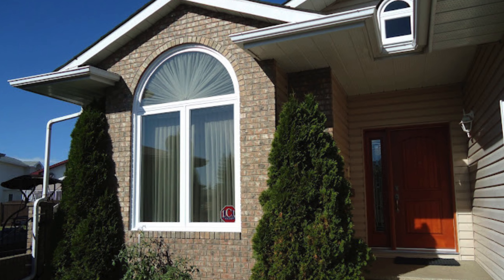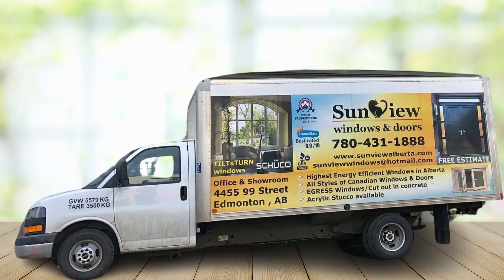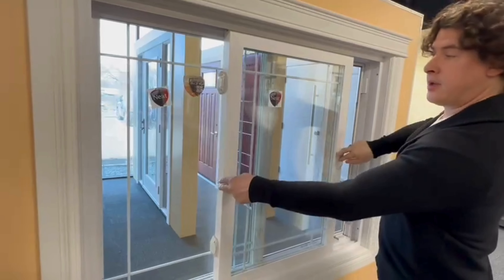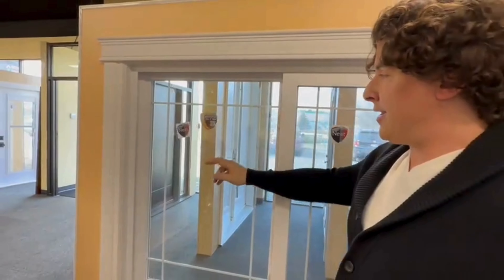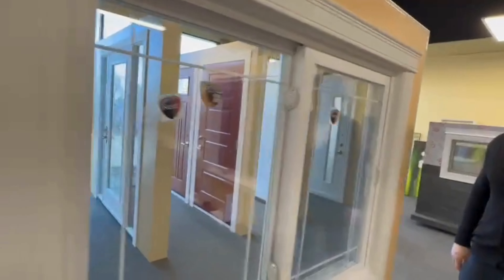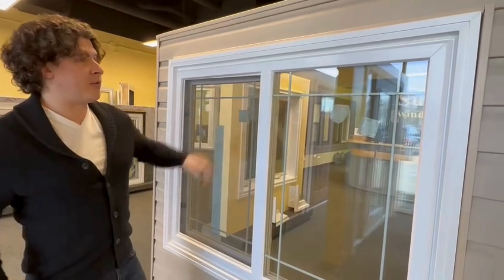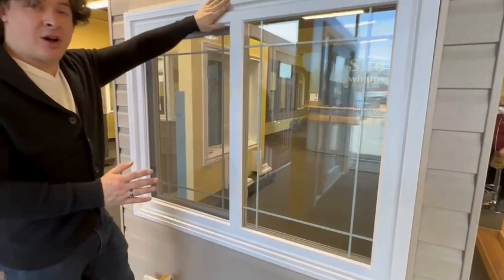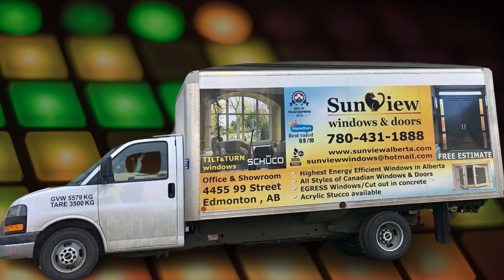Sunview Windows & Doors: Edmonton's Award-Winning Experts in Energy-Efficient Windows!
Discover why Sunview Windows & Doors has been honored with the 2024 ThreeBestRatedⓇ Award of Excellence! Learn about their high-quality, energy-efficient windows and doors that enhance your home's aesthetic appeal while optimizing energy consumption and comfort. See firsthand what sets this locally-owned Edmonton company apart through customer testimonials and their commitment to precision and environmental responsibility.

Upgrade your home with the best in the business!